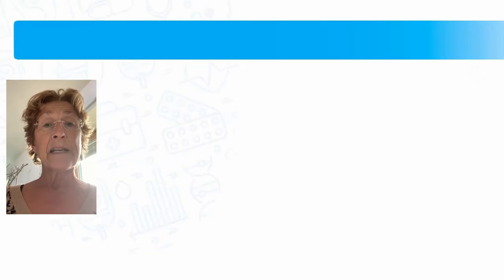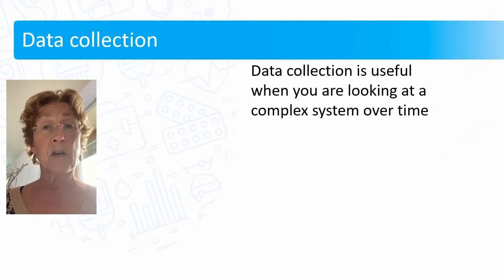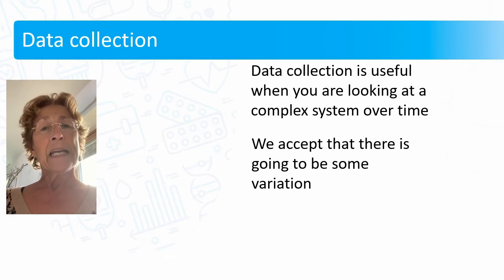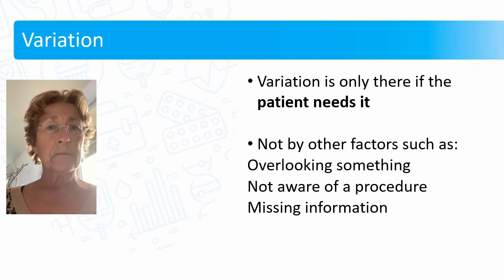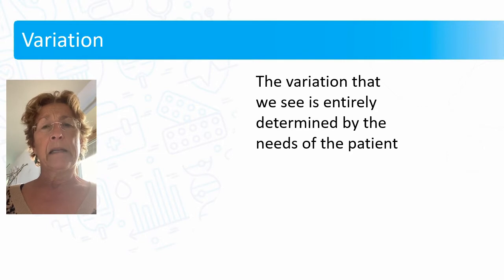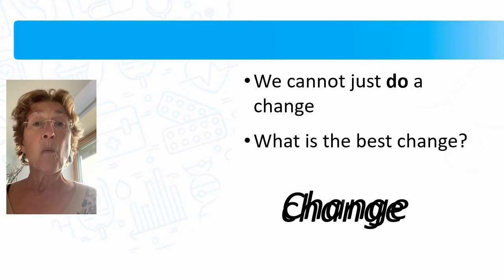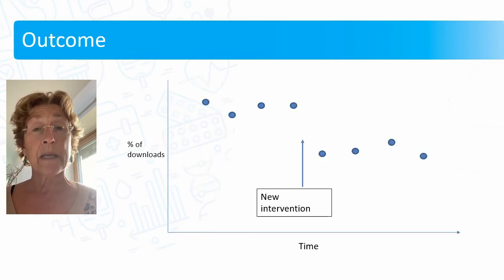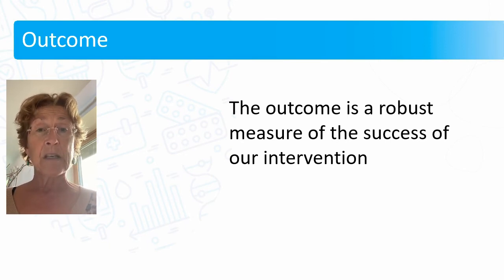Phase 2 - Measurement for Improvement (3 of 3)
This is the third of a series of training videos especially for members of the Diabetes QI Collaborative at RCPCH. Dr Tricia Woodhead looks at how we use analytical statistics in QI, as we look at a complex situation over time.